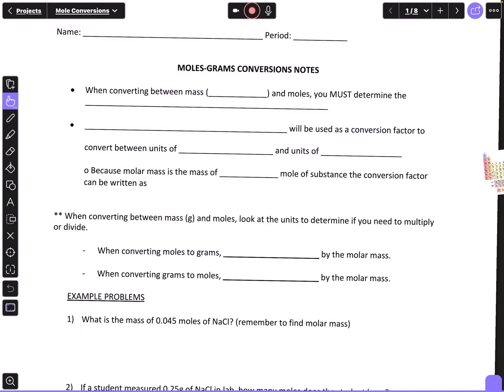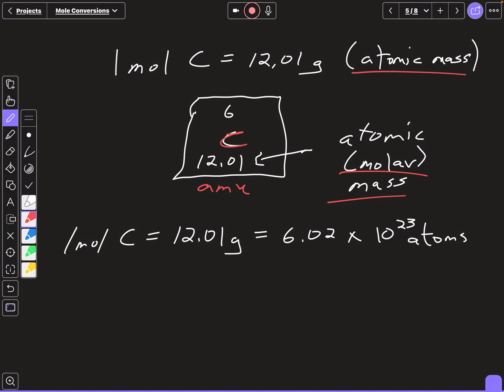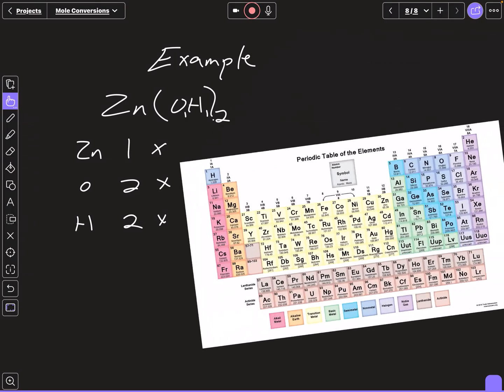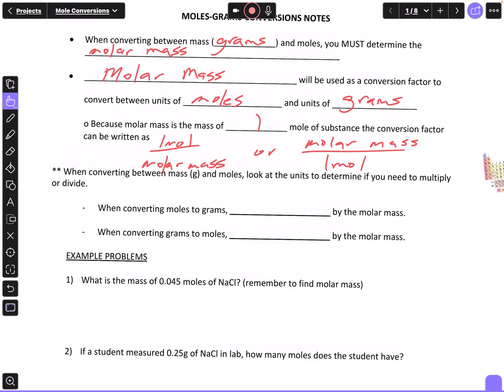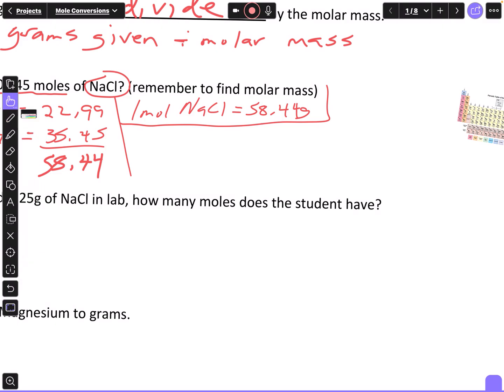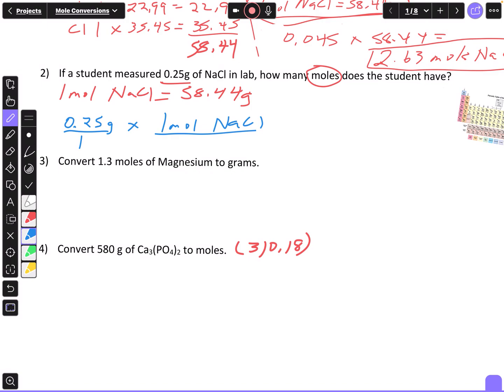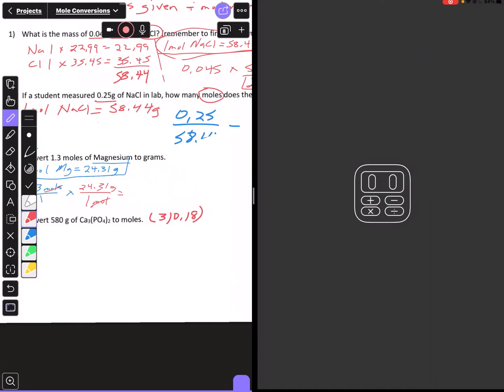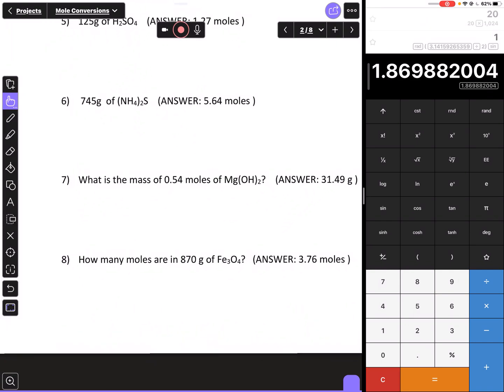VIDEO Moles-Grams Conversions NOTES